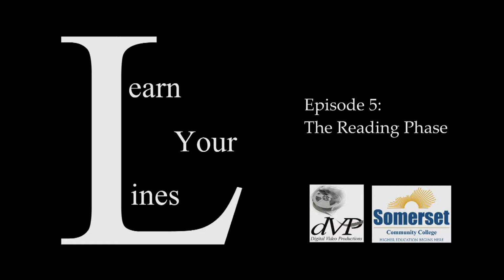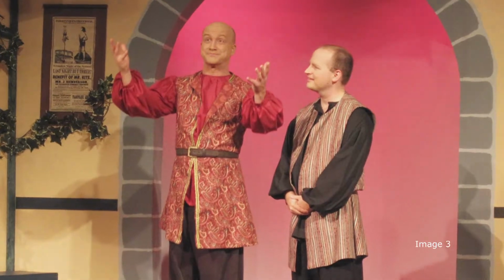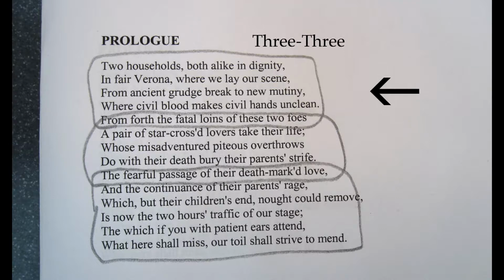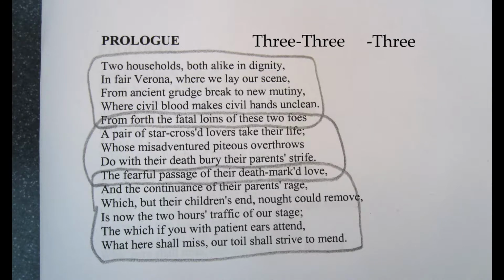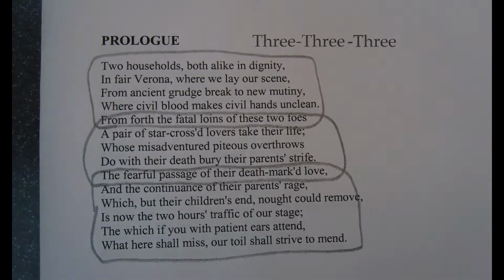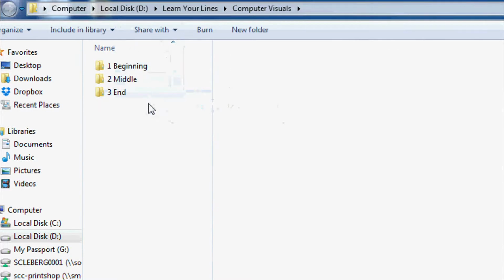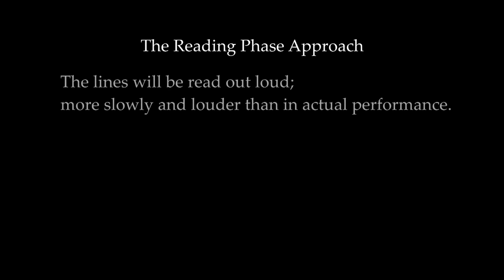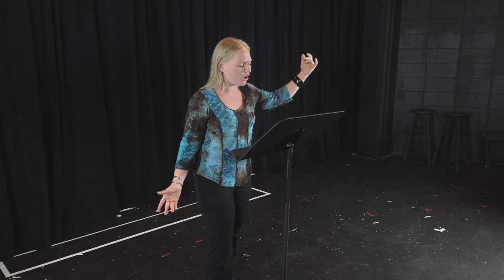Learn Your Lines: Episode 5 - The Reading Phase